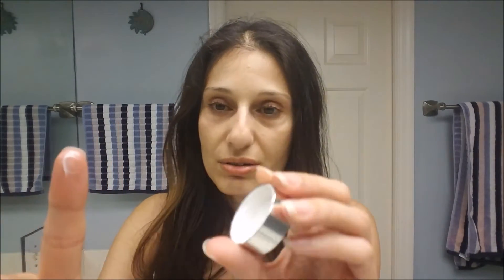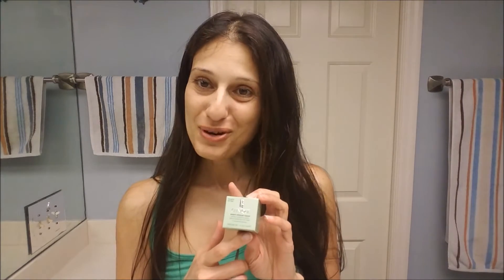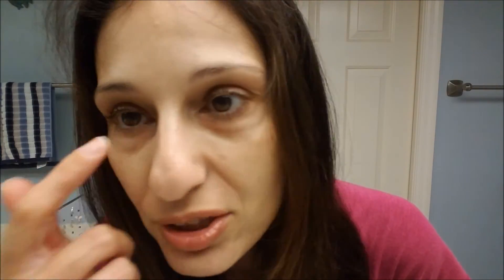Clinique Smart Clinical Repair Wrinkle Correcting Eye Serum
REALZ Product Reviews on Clinique Smart Clinical Repair Wrinkle Correcting Eye Serum